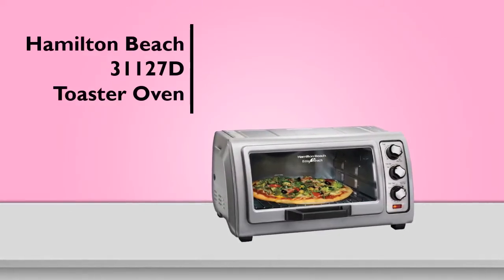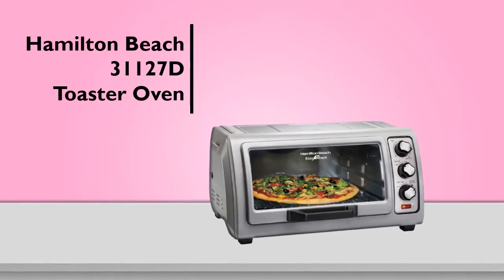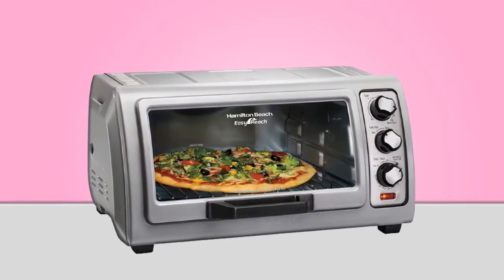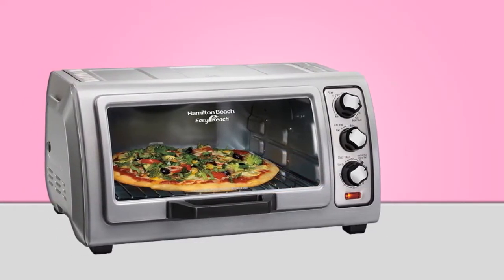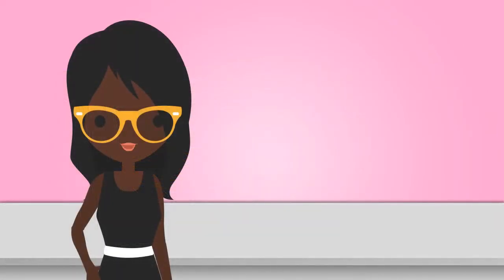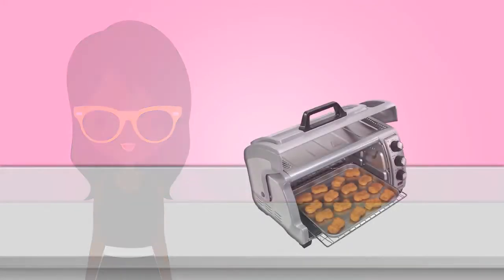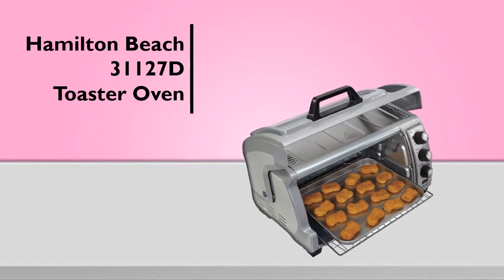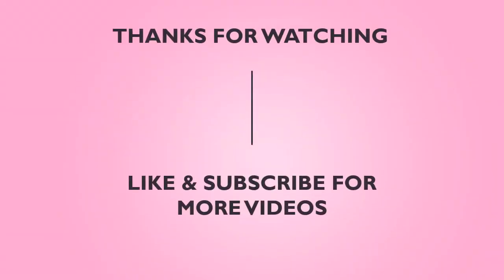Hamilton Beach 31127D Countertop Toaster Oven - Best Toaster Oven Under $100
There are so many options available in the market, the process of finding the best toaster oven under $100 can be tedious and overwhelming. To make your life easier, we tested out several top models to see which ones stood out from the rest of the pack.

  (product price, dimensions, shipping, etc):

The Hamilton Beach 31127D Countertop Toaster Oven represents great value for money and is a great addition to your kitchen. Its unique and large opening make food easy to reach. And since the door opens above the oven, it frees up your countertop space in front.

With a 6 slice toast capacity and three cooking settings, you can enjoy everything from crispy toast, broiled fish and mouthwatering roasted vegetables. Customers seem to really enjoy this toaster oven with its 2 rack positions and included bake pan makes it easy to get started on cooking a variety of foods.